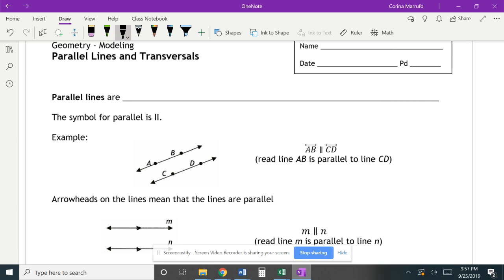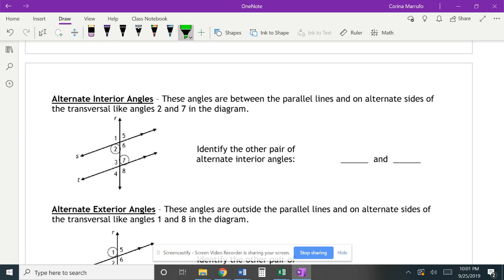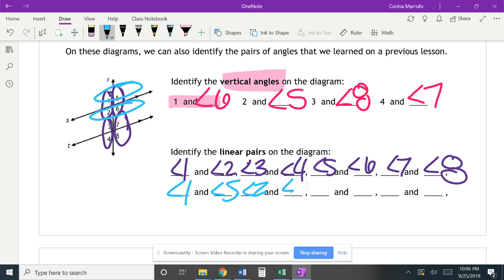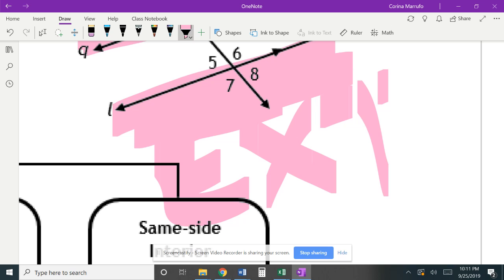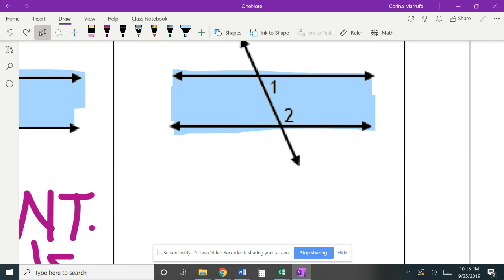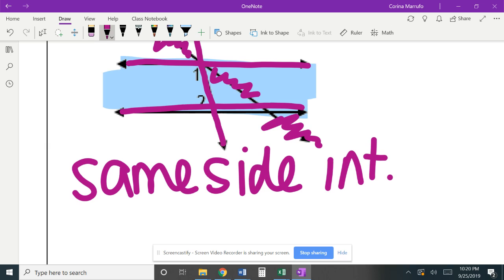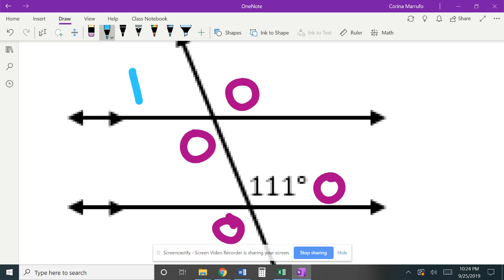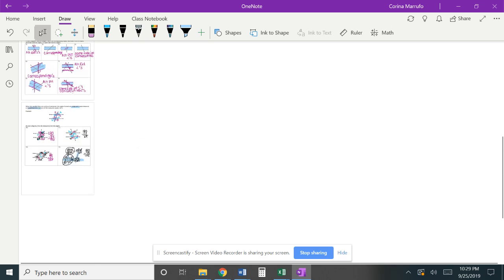Parallel Lines and Transversals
In geometry we are going over parallel lines and transversals. We will also be covering some vocabulary that goes along with this. Alternate Interior, Alternate Exterior, same-side Interior, Consecutive Angles, and Corresponding Angles.